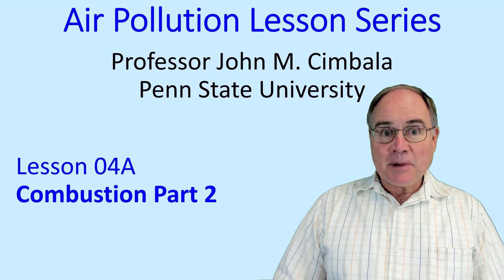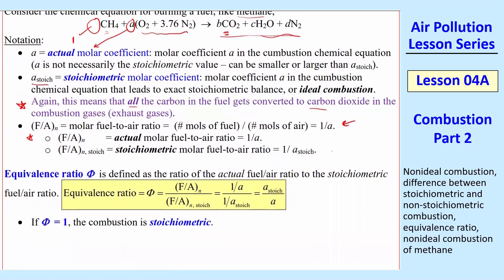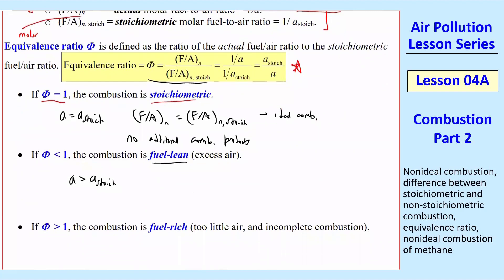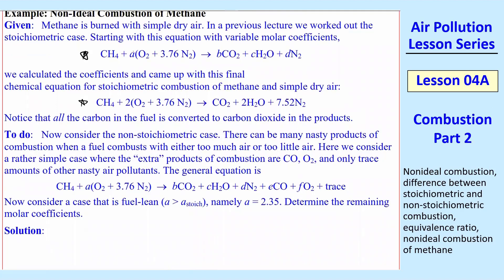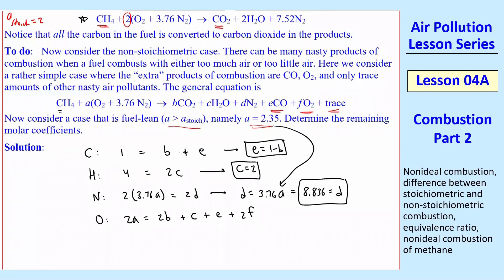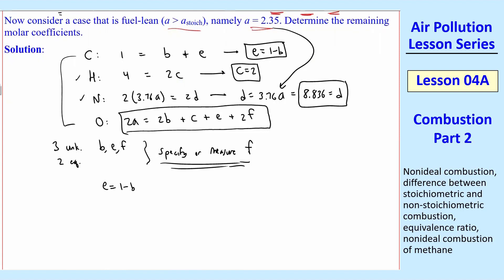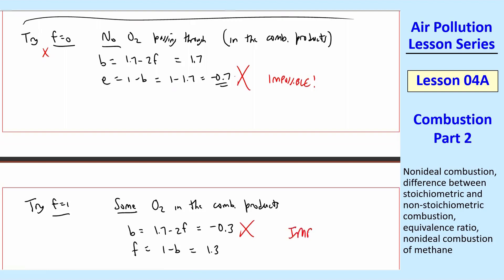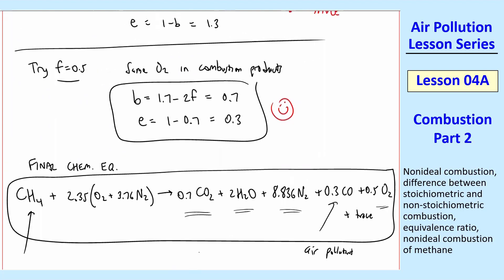Air Pollution Lesson 04A: Combustion Part 2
Air Pollution Lesson Series - Lesson 04A: Combustion Part 2

In this 11-minute video, Professor John Cimbala discusses non-stoichiometric combustion and some of the air pollutants that are produced when combustion is not ideal. He then walks the viewer through a detailed example using methane as the fuel, but the procedure can be applied to any hydrocarbon fuel.